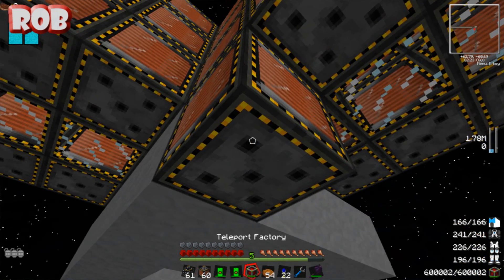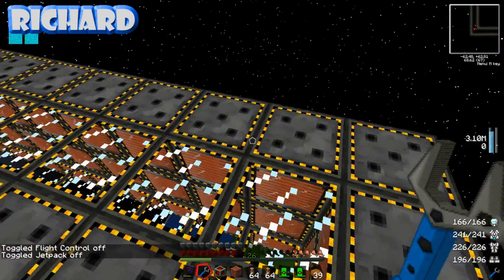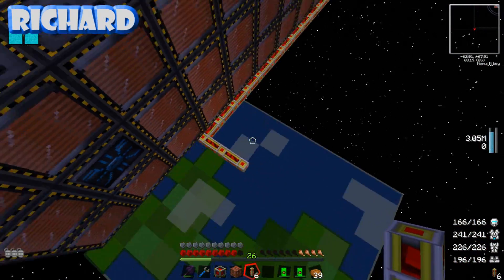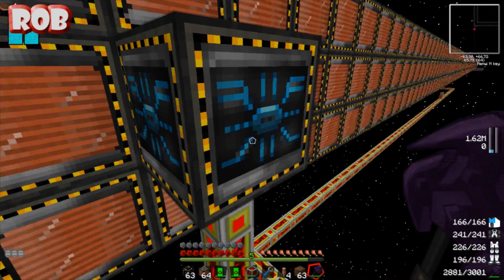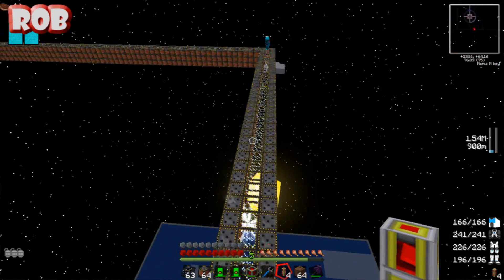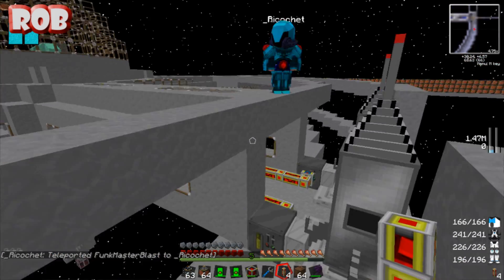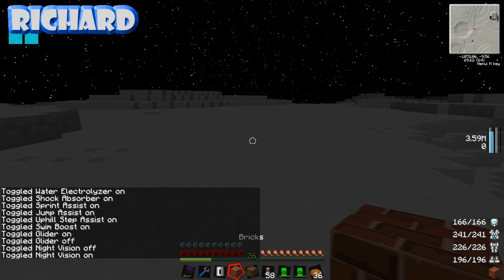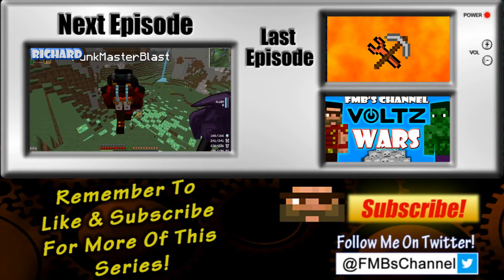Voltz Wars #68 Antimatter!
Rob & Richard fire up the particle accelerator.

Game version: Infamy Modern Warfare.

Intro and ending music (theme music) By Edie Murphy.
We use lots of sound effects from FreeSFX
Ending background (gears only) & The shield of Our logo courtesy of